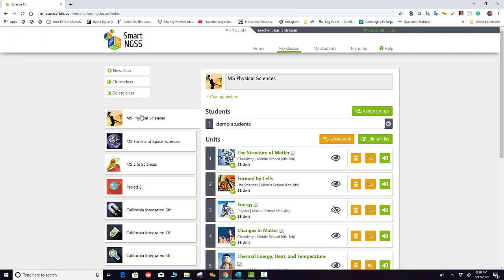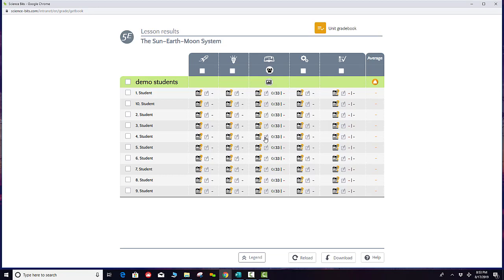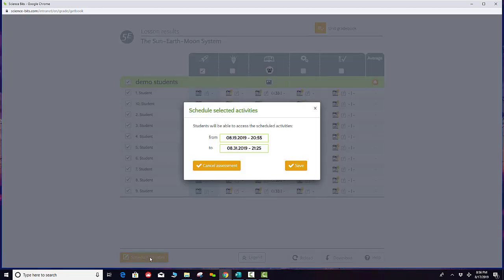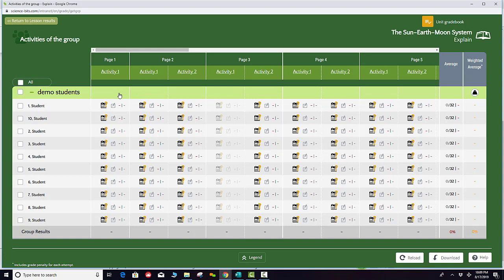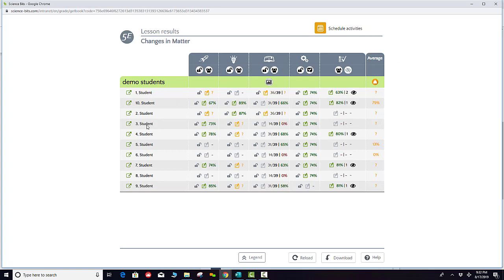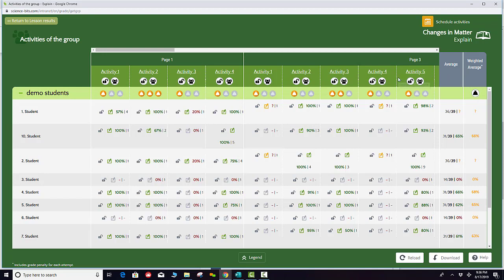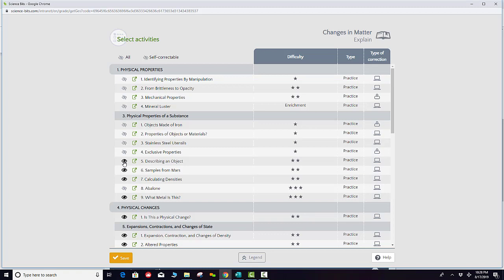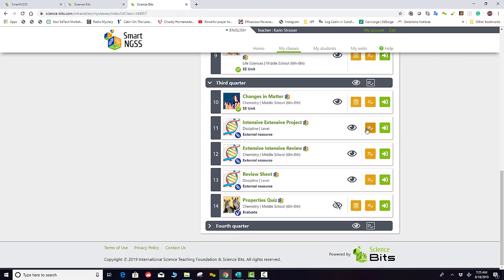Feature Updates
Take a quick tour of new platform changes designed to enhance teacher dashboard functionality.